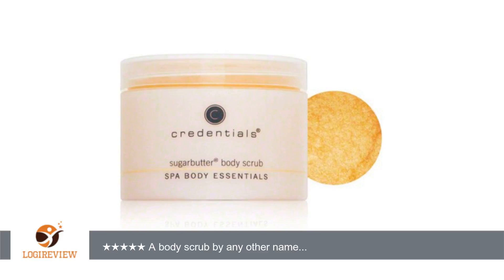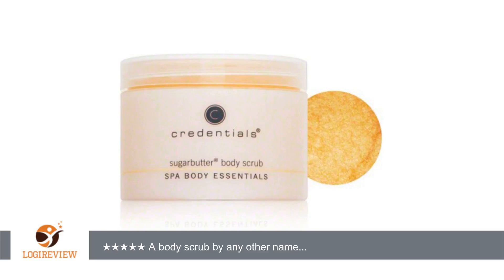Sugar Butter Body Scrub 8.5 oz. | Review/Test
Review about   Sugar Butter Body Scrub 8.5 oz.